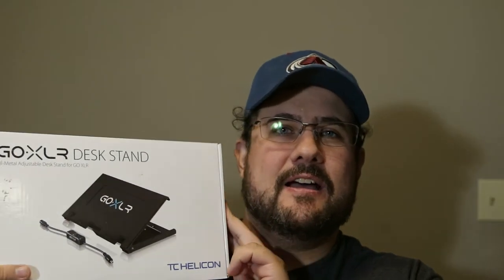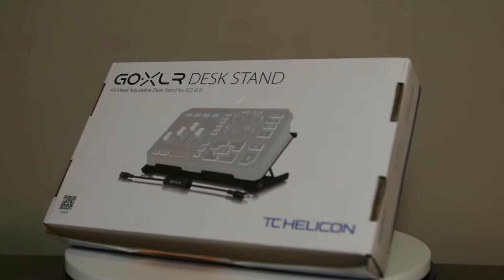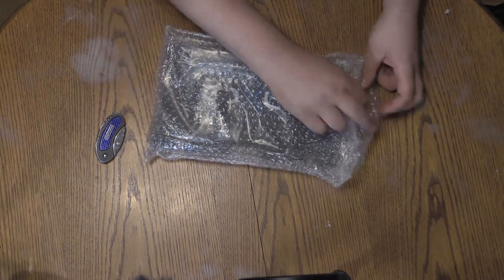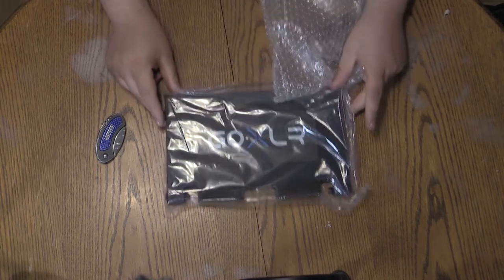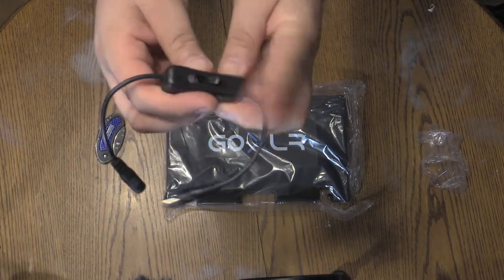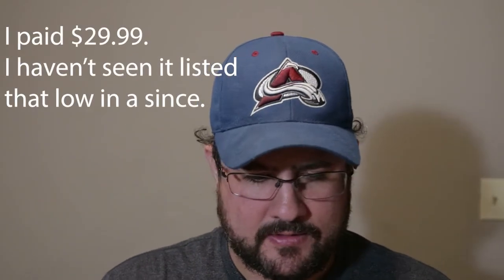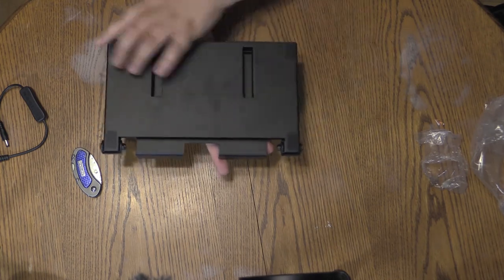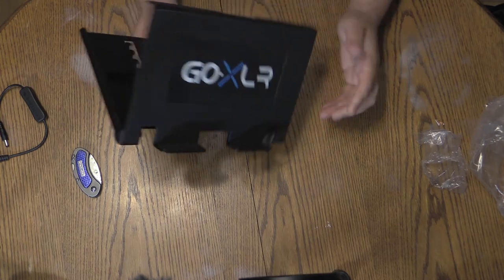Go XLR Desk Stand Unboxing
GoXLR Desk stand

Come Check out Power during his live streams Sun-Tues and every other Wednesday @ Twitch.TV/PowerWangZ
His stream setup includes: I7-4790k
Asus Strix GTX 1080ti
TC Helicon GoXLR
Xbox One S
Xbox Elite Controller
Arctis Wireless Pro Headset
Logitech C920 Webcam
Elgato 4k60 Pro Mk 2.
Canon Vixia HF G30
Logitech G910 keyboard
Logitech G900 Series Mouse
I use TubeBuddy for all of my analytics, if you’re a YouTuber it’s worth checking out.

Purchases made through some store links may provide some compensation to Rogue Media.